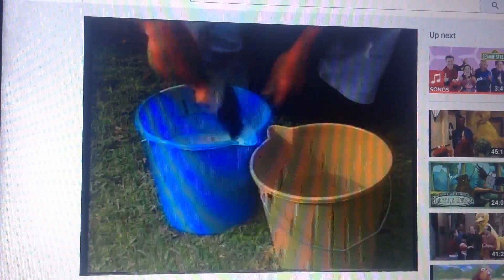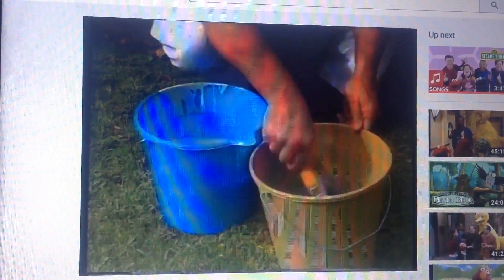Berger 1996 Ad